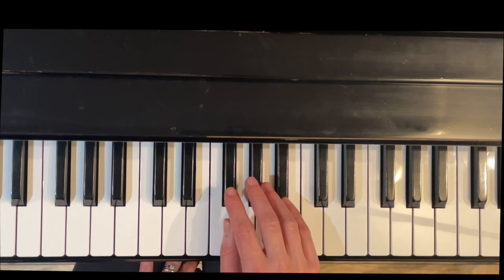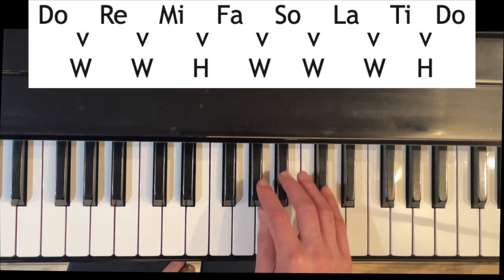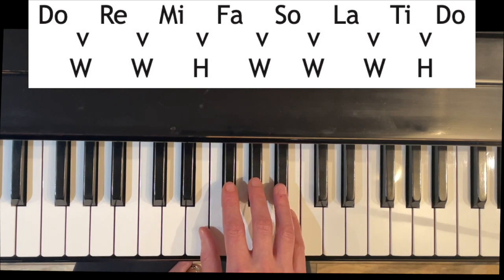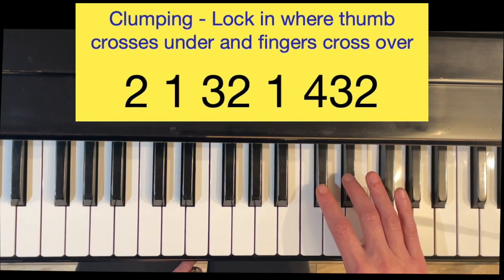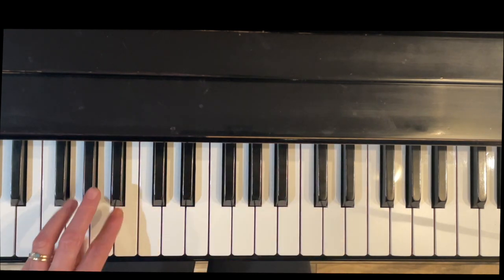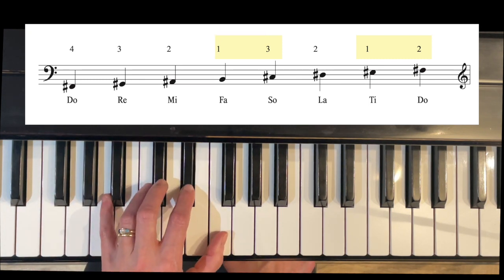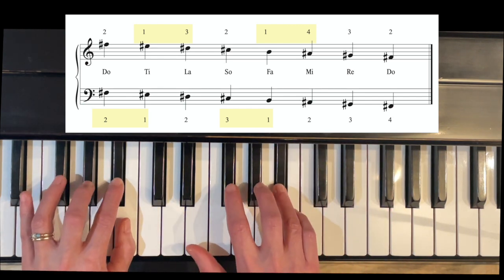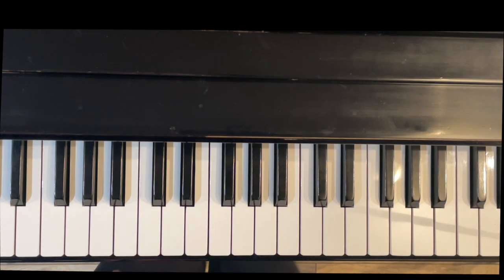Piano Scales: F# Major, One Octave. Fingering For Both Hands, and How To Play Hands Together!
In this short video, first you will learn how to find the notes of a F# Major One Octave Scale using solfège and the major scale formula of whole steps and half steps.

Next, hands separately, you will use a technique called clumping to lock in the fingering and crossover/crossunder for each hand.

Finally, you will learn how to put the hands together using rhythms.

This scale does NOT use standard fingering and you have a couple of options for the cross overs/unders at the end of the scale

Notes:  F#  G#  A#  B   C#   D#   E#  F#

RH up 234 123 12   down 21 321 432
LH up 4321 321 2   down 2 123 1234